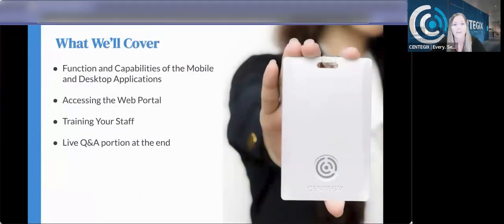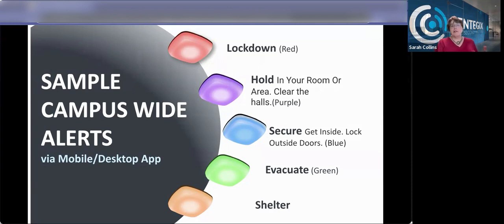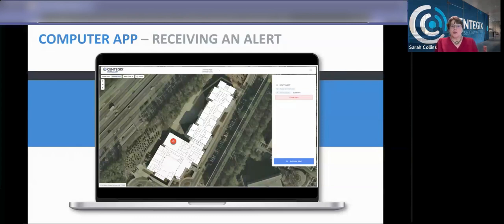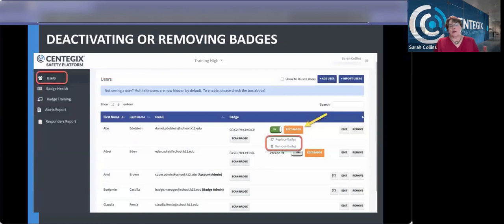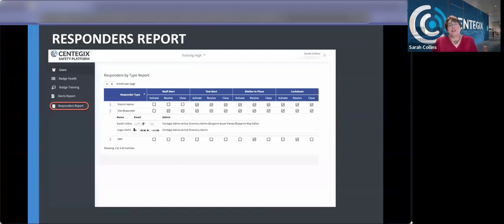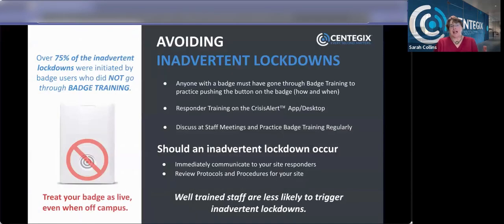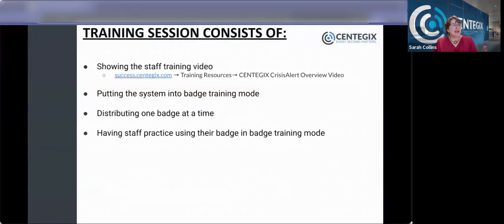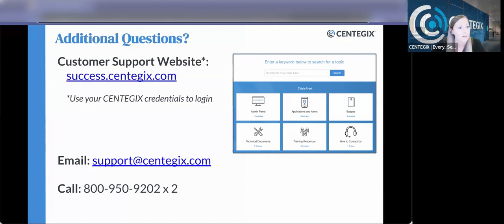CENTEGIX CrisisAlert Summer Training Webinar - July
This webinar covered topics for users of the Admin Panel, such as:
-Function and Capabilities of the Mobile and Desktop Applications
-Accessing the Web Portal
-Training Your Staff